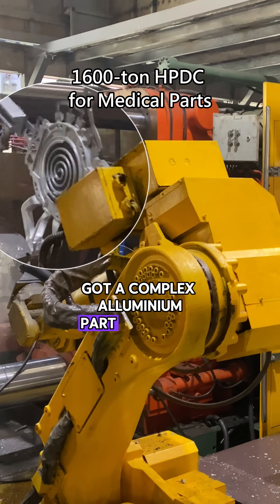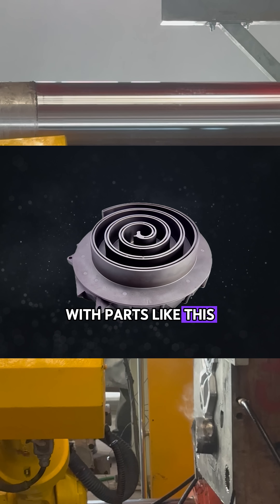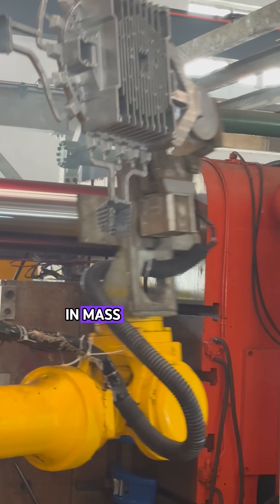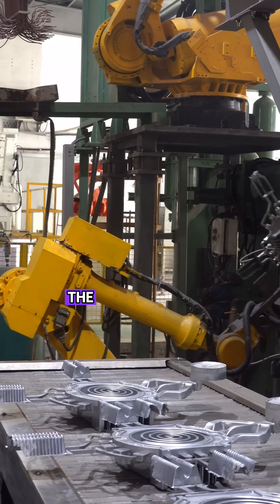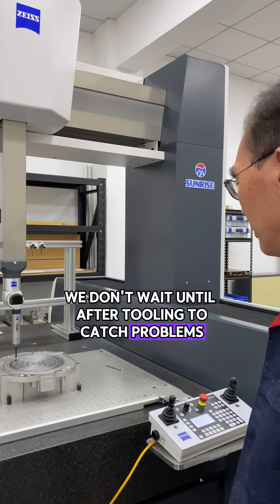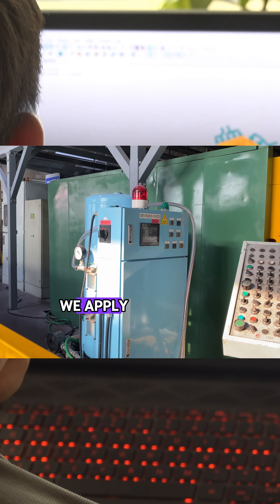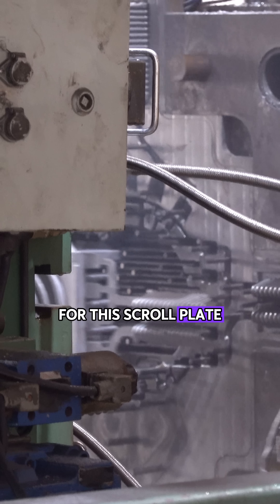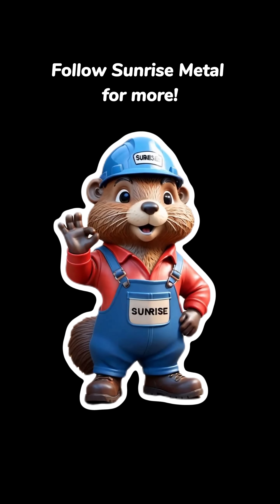Tight Tolerances? Complex Geometry? Here's How We Keep Porosity Below 1% in Aluminium Die Casting.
About Sunrise Metal:
1-stop aluminum die casting manufacturer
4 dedicated facilities, 182 skilled professionals, MAKINO & Carl Zeiss CMM equipment